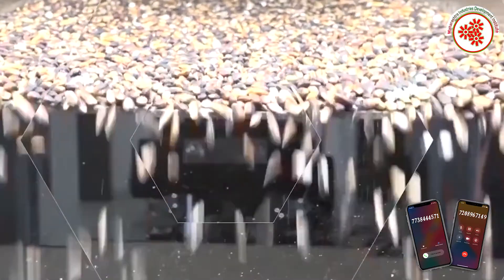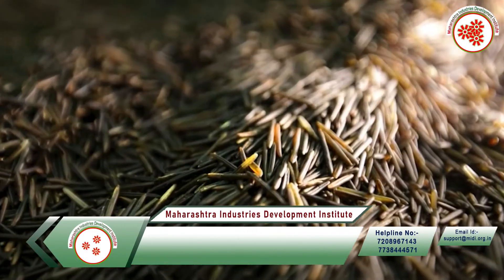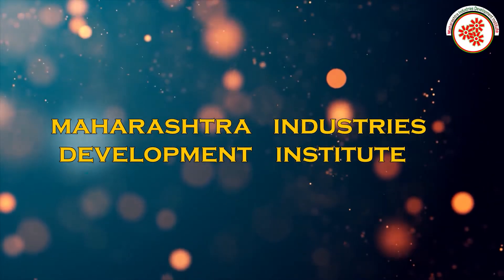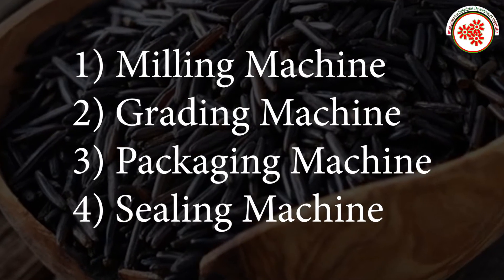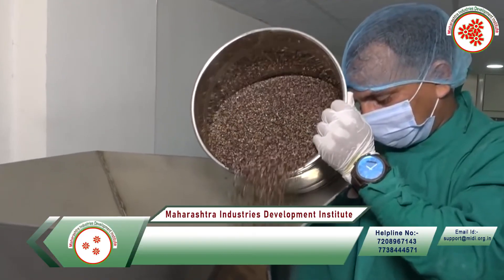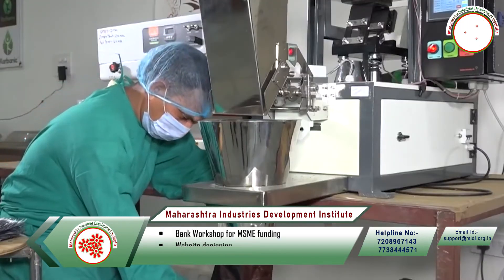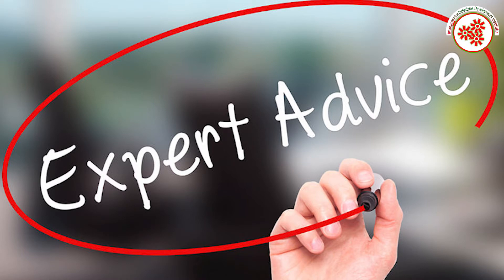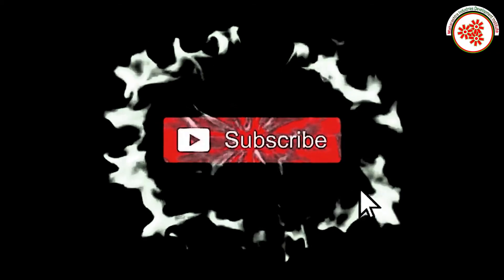Black Rice Processing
Its also called kavuni rice and has the richest source of anthocyanin. A miracle food! Organic Black rice stands out in its nutritional value compared to other rice and is rich in fibre. 100gms of black rice holds approx.5gms of fibre content. Kavuni rice or Black rice has 18 amino acids present in it.
In this video, we will share the details about Black Rise Processing Business

Topics covered in Black Rice Processing Business :

* Raw Material
* Machineries required in Milling Machine , Grading Machine etc
* Process involved in Black Rice  Processing Business